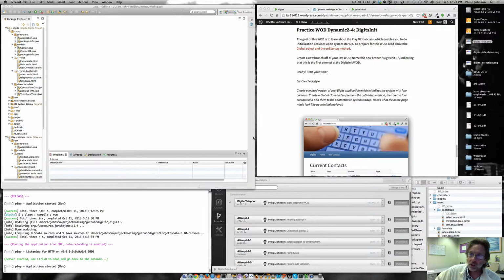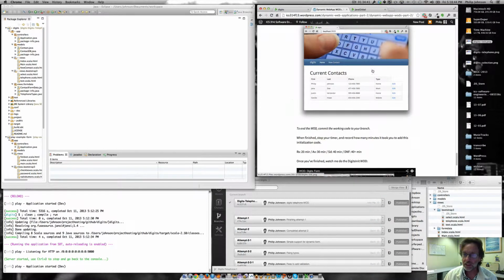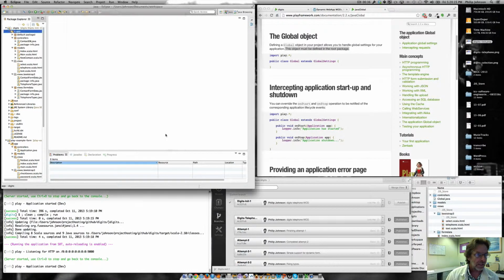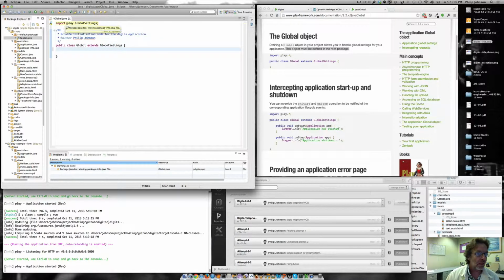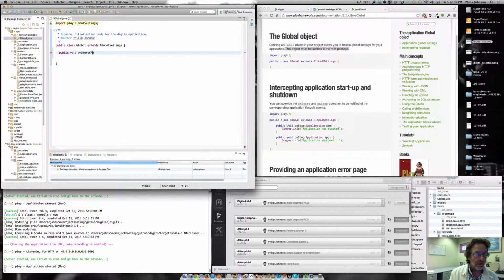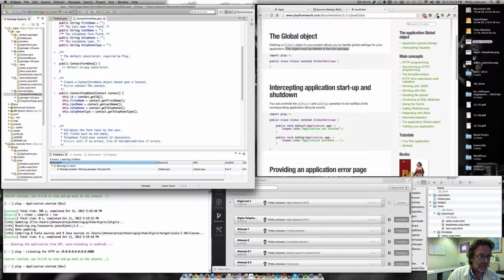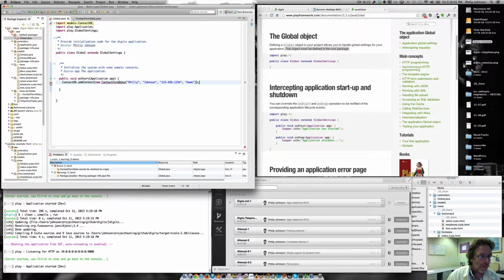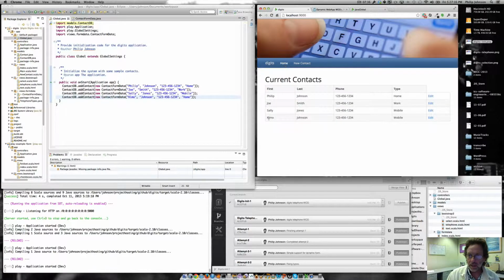WOD: DigitsInit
Walkthrough of the Digits Init WOD